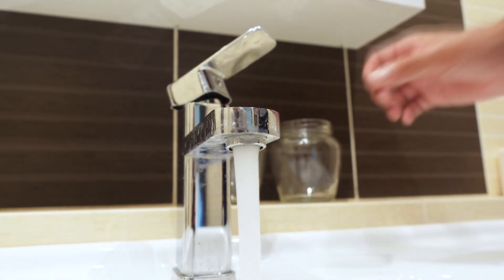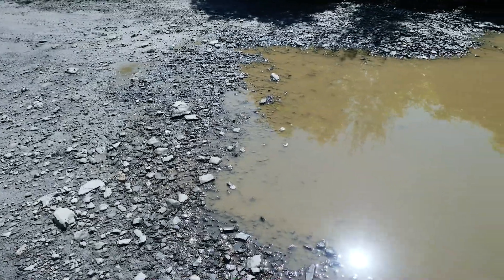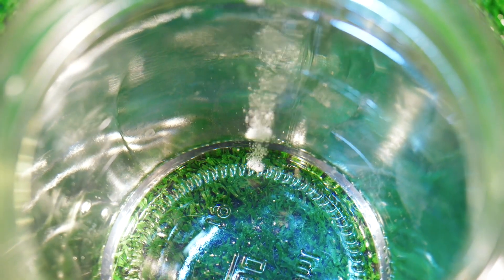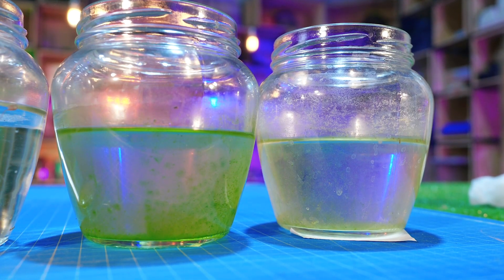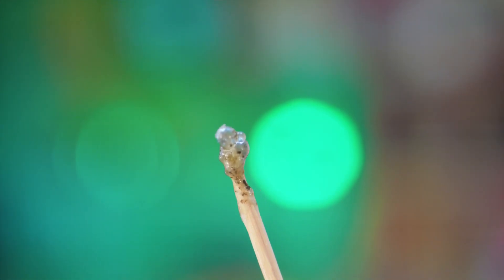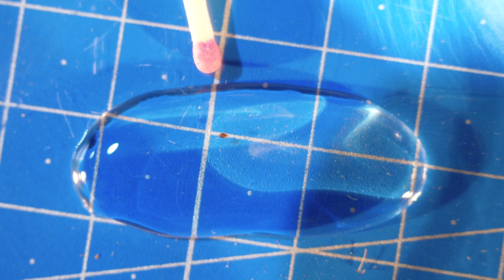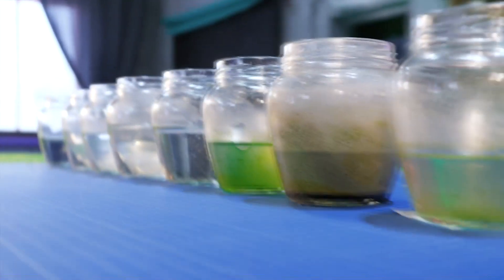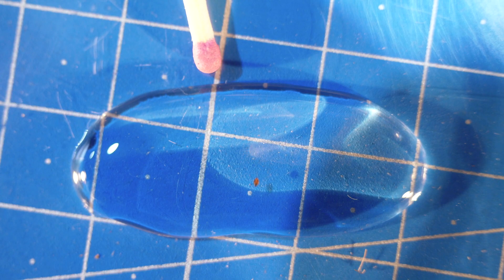What Will Grow In Tap Water In a Month?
Today we will take on some water from a variety of sources and check what will grow in it in a month, depending on the place of collection.
Hello everyone. We are from Ukraine, so this accent, do not judge strictly.